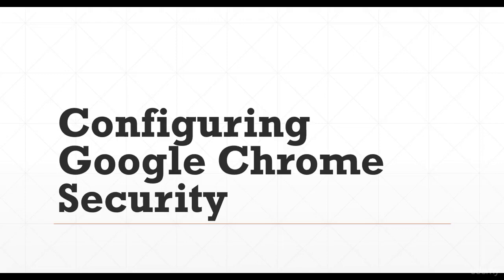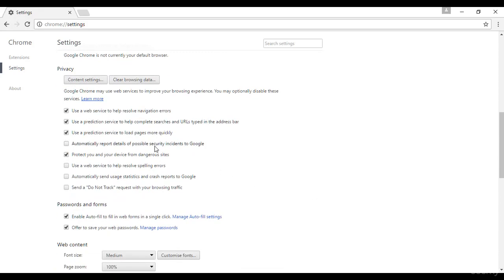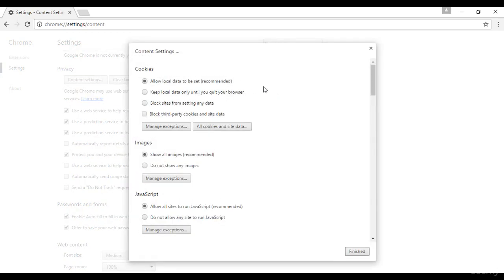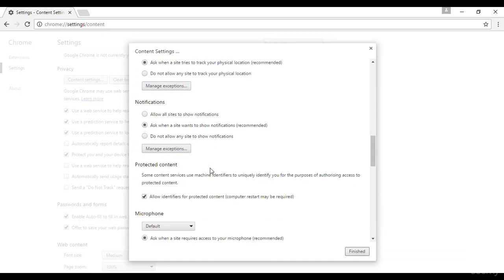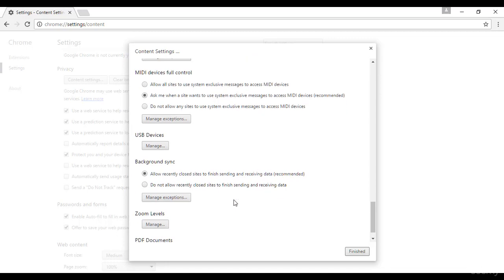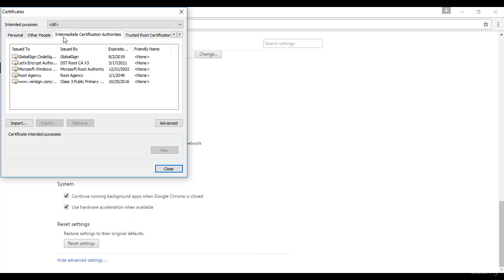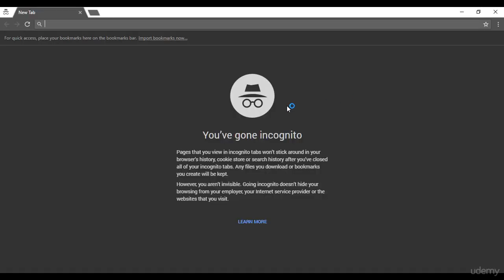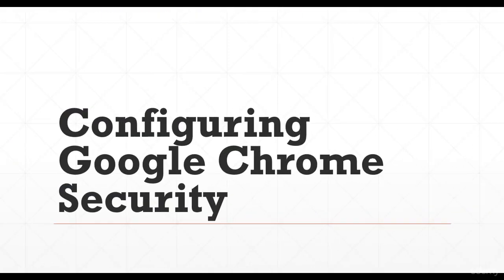Cyber Security Course for Beginners Level 01 3